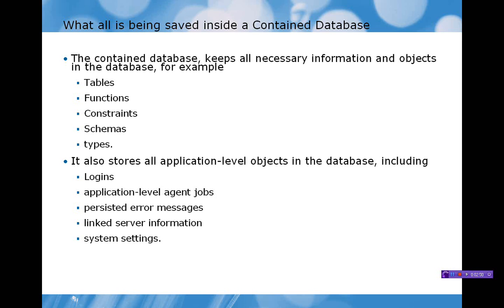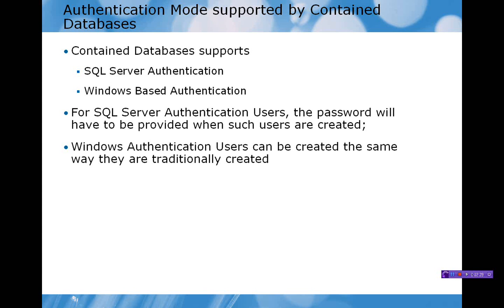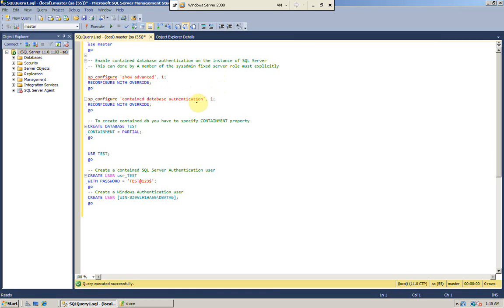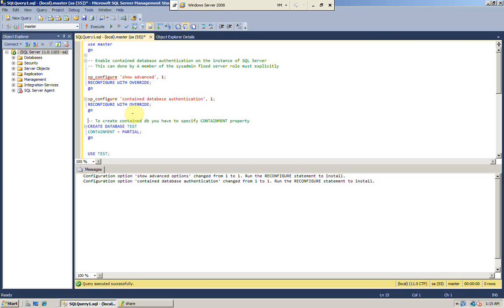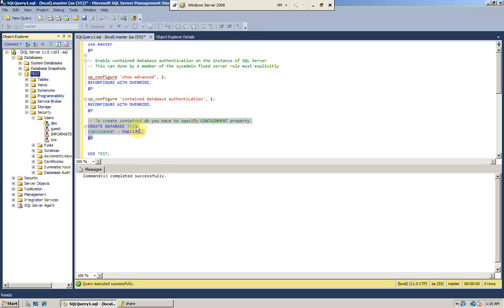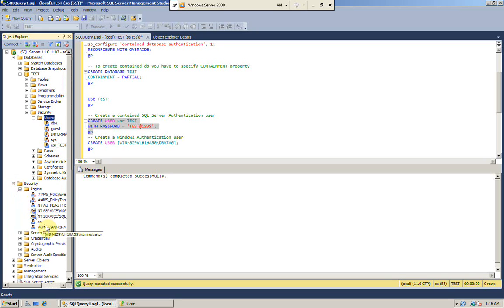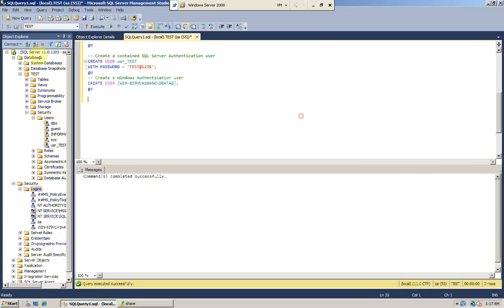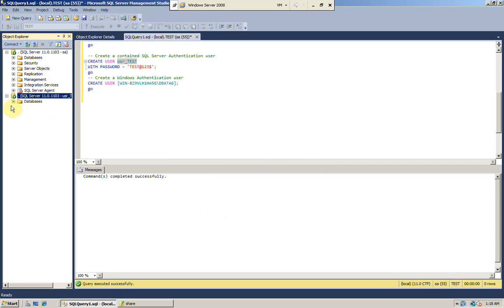Contained Database in SQL Server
What is Contained Database
Why Contained Databases were Required
What all is being saved inside a Contained Database
DEMO of Contained Database